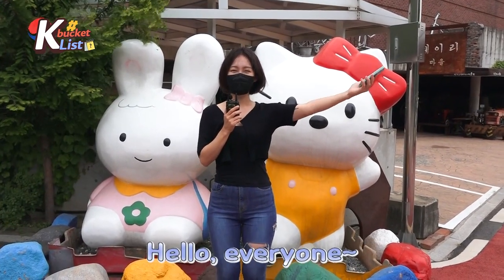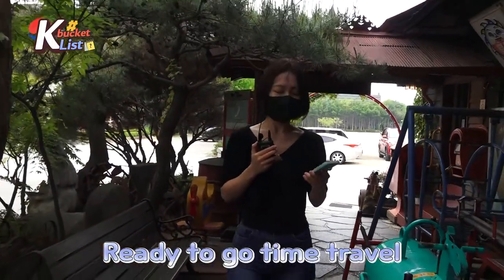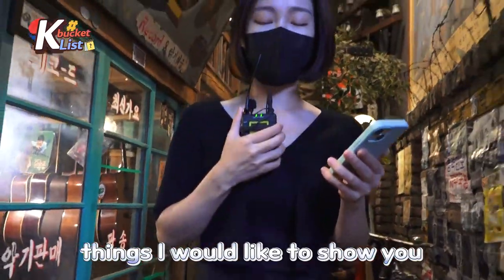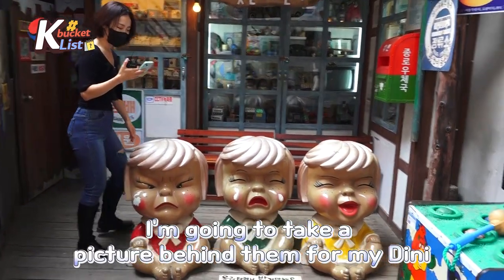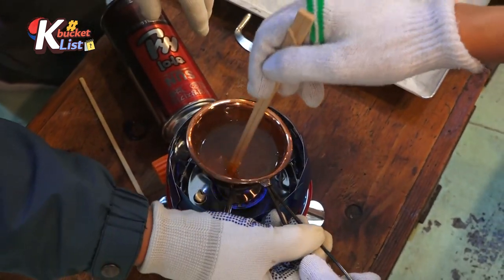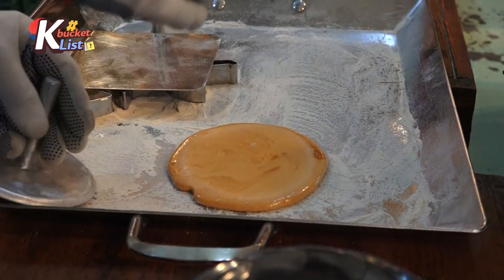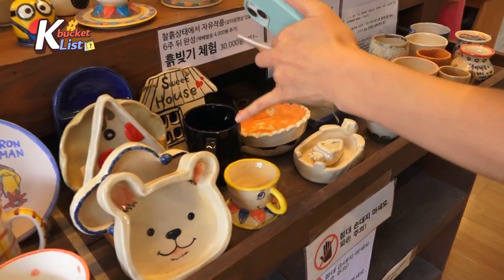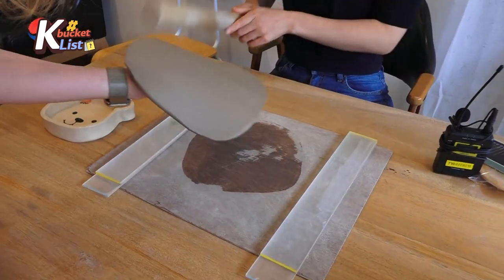[K-bucekt List] The best spot infused with Korean nostalgic memories 😌💭 | Ep.9 HeyriArtVillage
Welcome to K-Bucket List, everyone!

For this episode, our Genie visits ‘Heyri Art Village’ and becomes a one-day guide there!
🎨Heyri Art Village🎨is the third cultural district in Korea, and around 300 artists are living here as a community.

Our Genie narrates the interesting stories about the old days of Korea with having some fun experiences👀❤️

It’s the greatest chance to glimpse Korean nostalgic memories! 🤭💭
Are you curious about what kinds of stories Genie introduces?! 😎
This show is for those who have missed the chance to visit Korea due to any subscribers out there who have plans to visit Korea in the future.

Every Wednesday, Genie will be there to fulfill your wishes.
Send us your wishes about what you want to experience in Korea.

We ask for your attention and support.
Our ‘Genie’ will grant your wishes!
K-bucket List Live Streaming : Every Wednesday 14:00 to 14:40 (KST).

Produced by the Korean Culture and Information Service(KOCIS) under the Ministry of Culture, Sports and Tourism(MCST).
제작: 문화체육관광부 해외문화홍보원

Use Term for KOGL Type 4
According to above KOGL, user can use public works freely and without fee when user complies with the terms provided as follows. However, it is prohibited to use public works for commercial purpose, or to create secondary works by changing or modifying it.

공공누리의 제4유형: 출처표시 + 상업적 이용금지 + 변경금지

※ 공공누리의 제4유형에 근거하여 자유롭게 활용할 수 있으나, 인물의 초상권 및 콘텐츠 저작인격권은 별도로 확보해야 합니다.